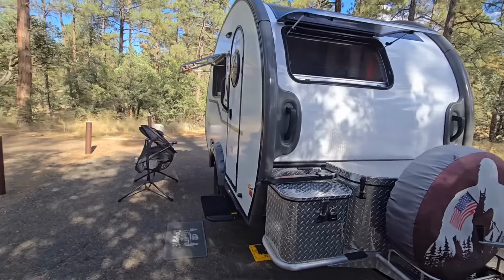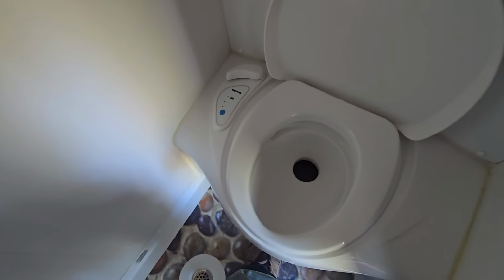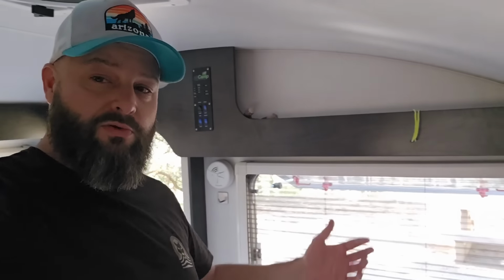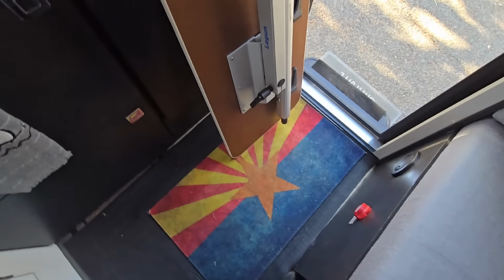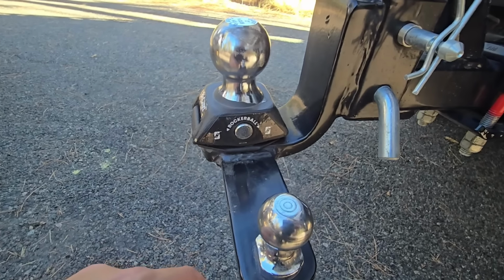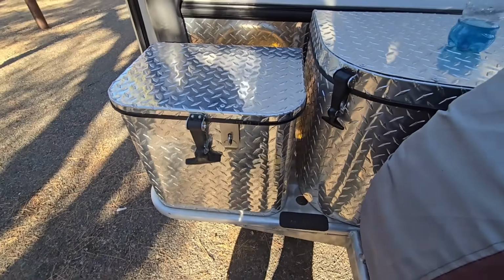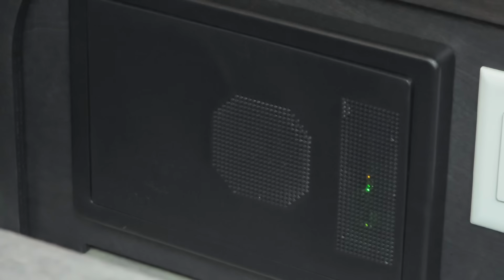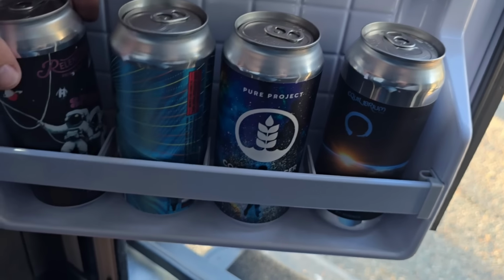A real-world 1 year update and review of my 2023 Nucamp T@b 320s Boondock trailer. "The movie"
Reviewing and going over how my T@b 320s boodock has held up over the last year and 10k miles. Plus, all modifications and everything towing related to my t@b trailer.

Below are some of the items I use, but please feel free to explore the many other options from these companies. As there may be newer, bigger, better versions that may work better for you.

Back up camera

Small Bluetti

Larger Bluetti

Victron battery charger

Victron solar charger